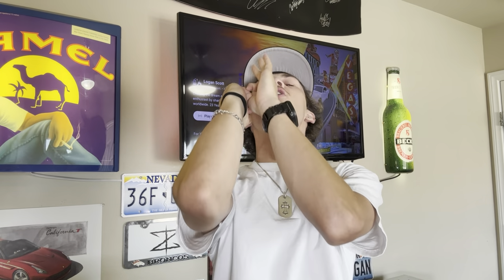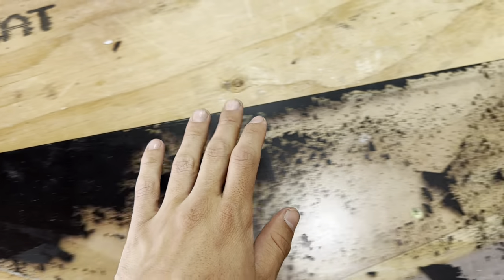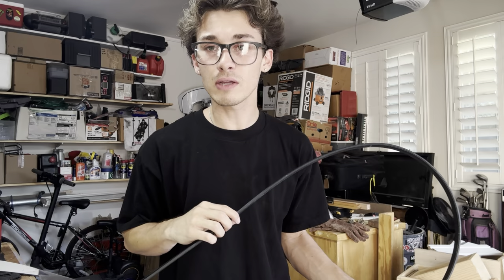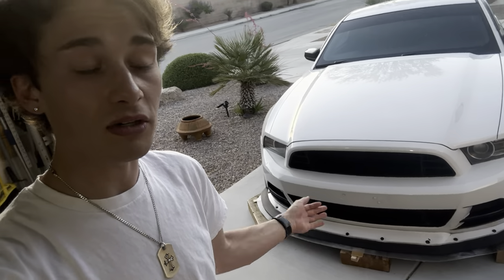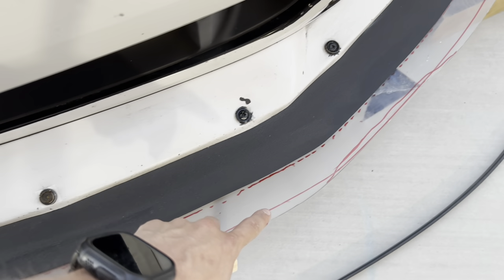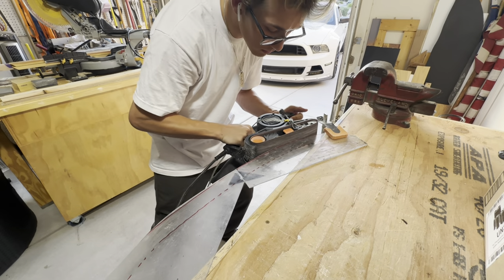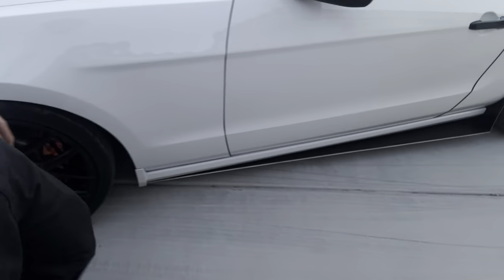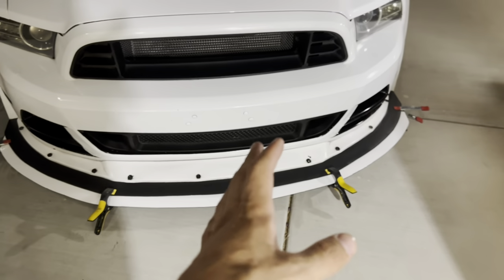I Used TRASH to Build a Custom Front Splitter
Music🎵: Personal